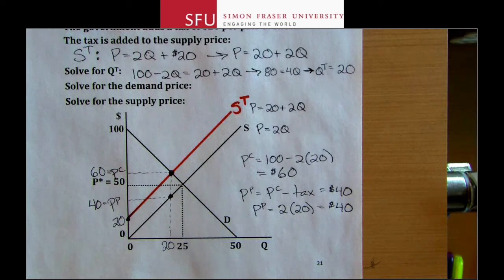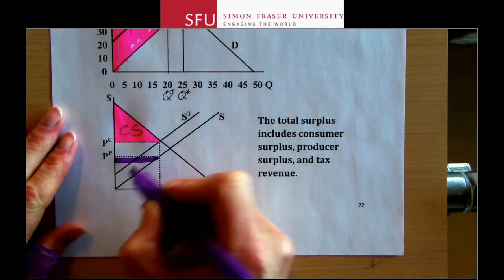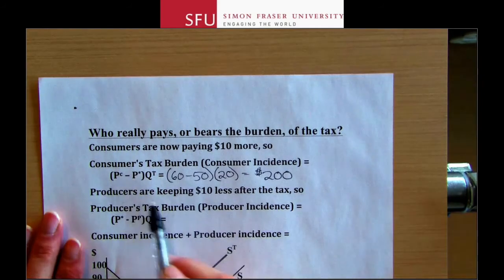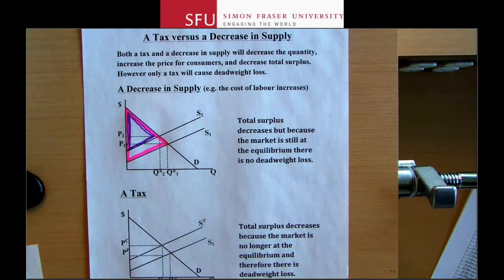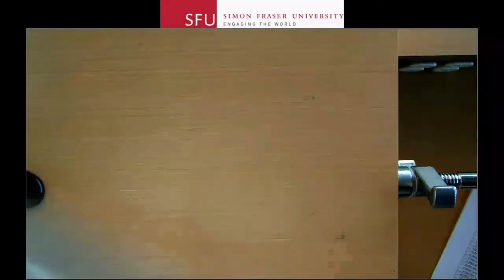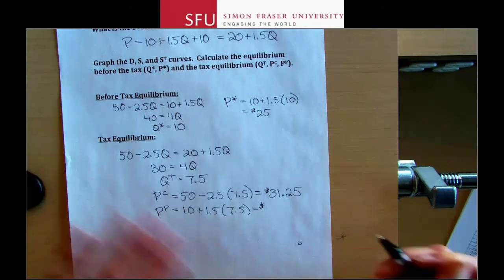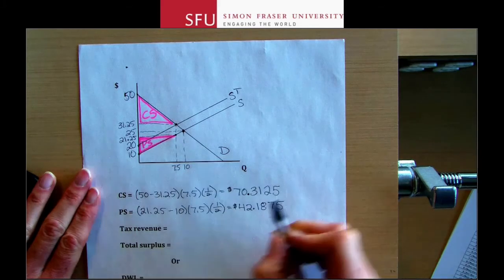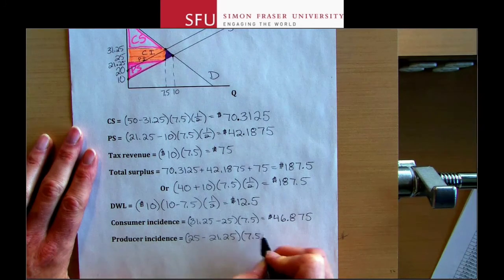FIC Econ103 Chapter 4 Lecture Video p 22-26